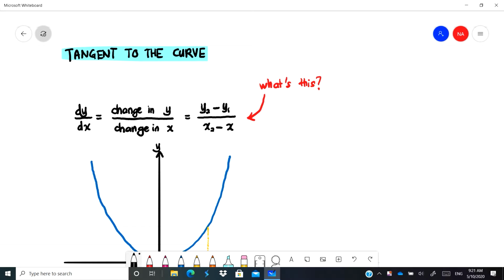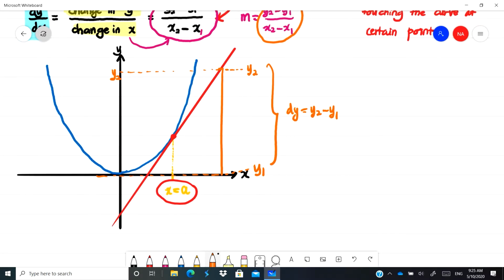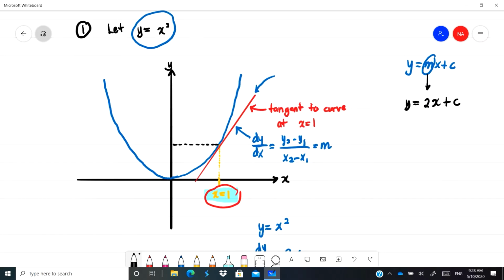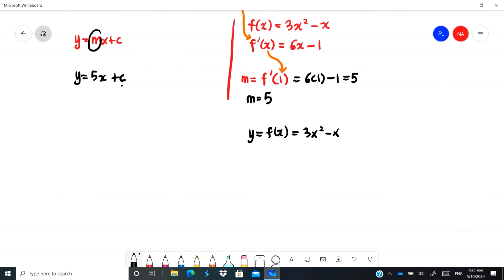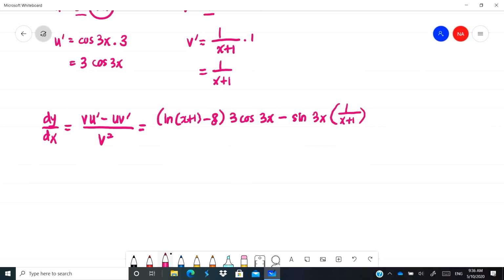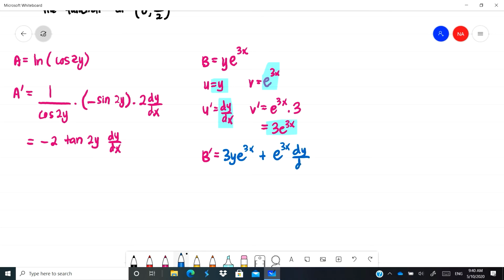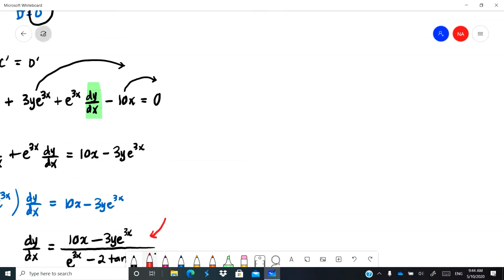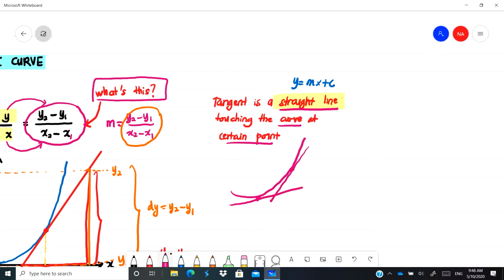MAT183 - Tangent to the Curve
In this video, we are discussing one of the applications of differentiation, which is finding the tangent to the curve. The video starts with the definition of dy/dx as the gradient of the tangent, and some examples are presented to illustrate the definition.